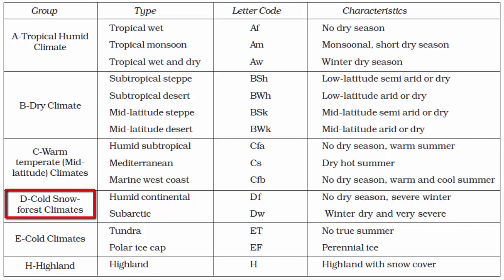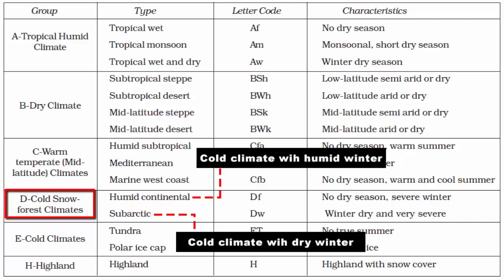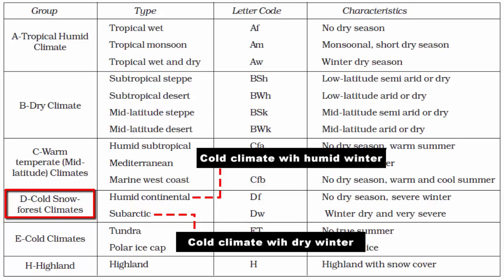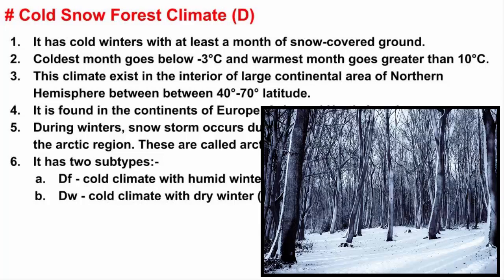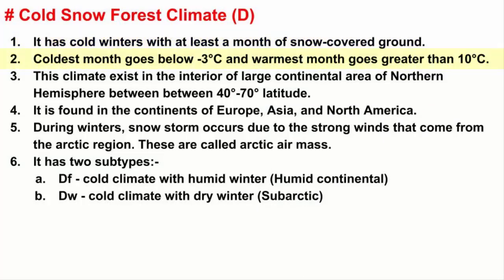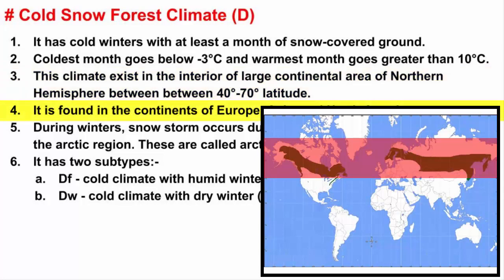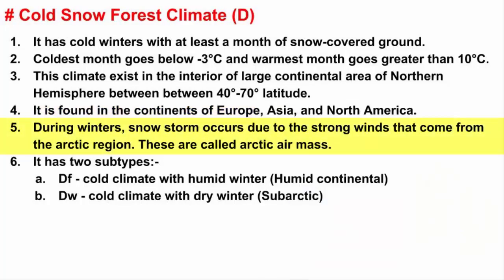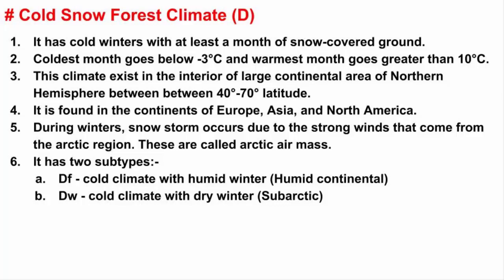Koppen Scheme - Cold Snow Forest Climate (D) | UPSC IAS Geography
In this video we will learn about koeppen climate classification system world climate | Group D : Cold Snow Forest Climate. The main feature of this climate is the cold winters with at least a month of snow-covered ground. The temperature of the coldest month can go less than  -3°C and the temperature of the warmest-month can go greater than 10°C. Cold snow forest climates occur in the interior of large continental area in the northern hemisphere between 40°-70° north latitudes in Europe, Asia, and North America. The reason its only in the northern hemisphere is because northern hemisphere has more landmass compared to southern hemisphere.